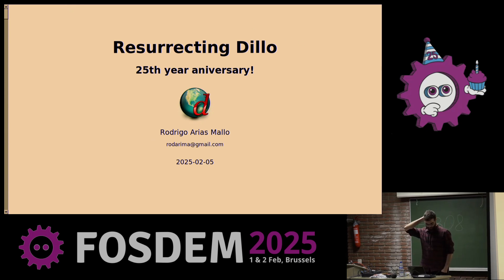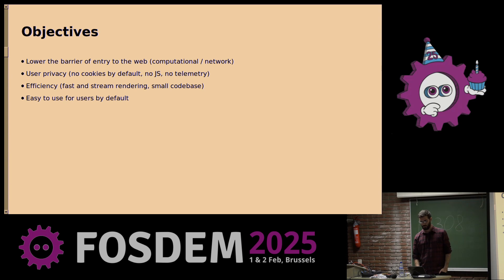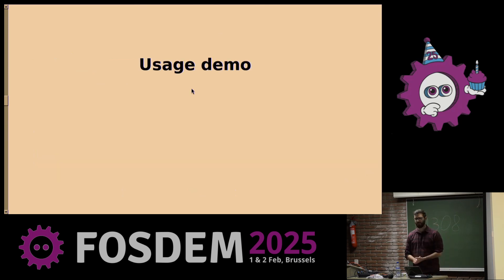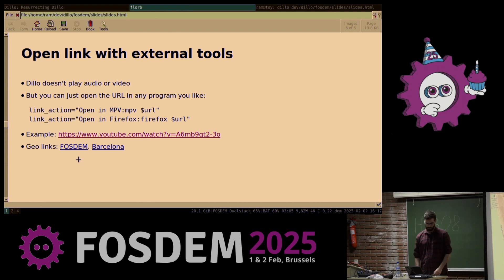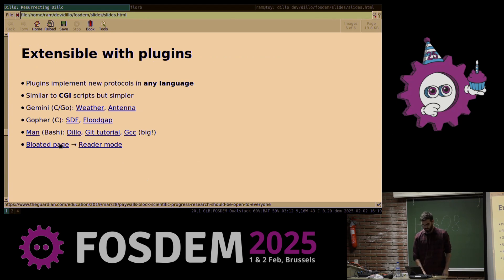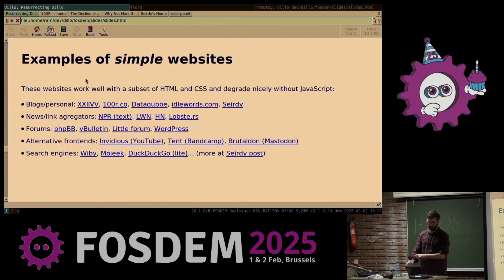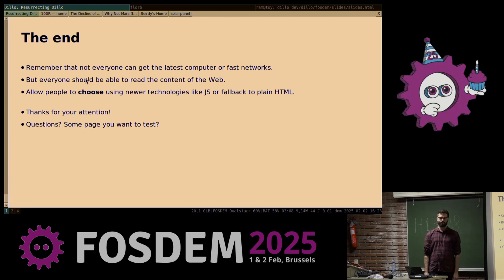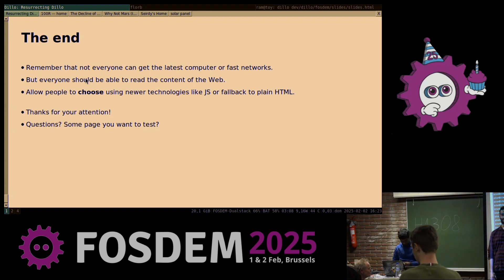Resurrecting the minimalistic Dillo web browser - Fosdem 2025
This is a custom edit of the FOSDEM video to correct the blue light filter and make the frame darker.

The original video will be uploaded to the FOSDEM 2025